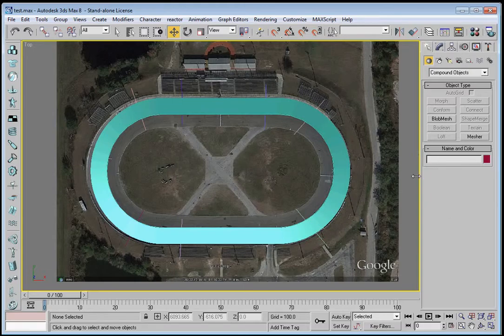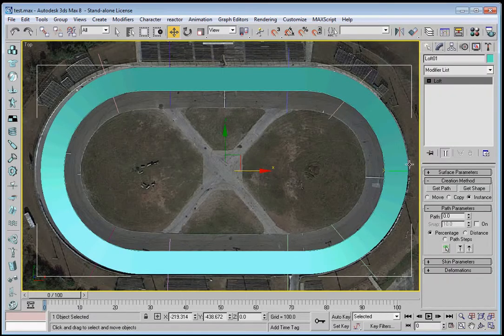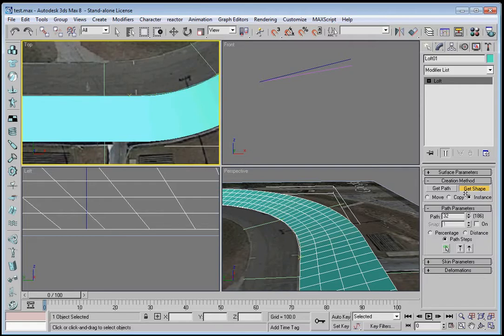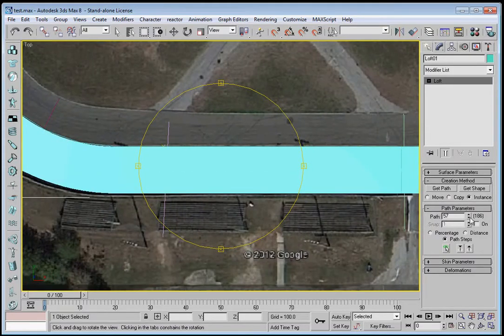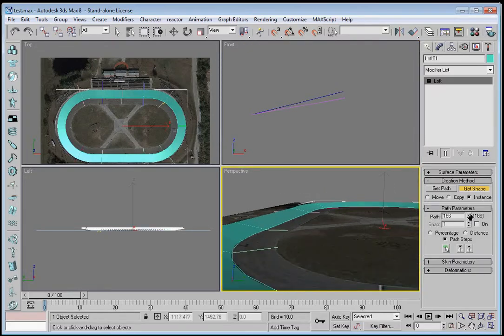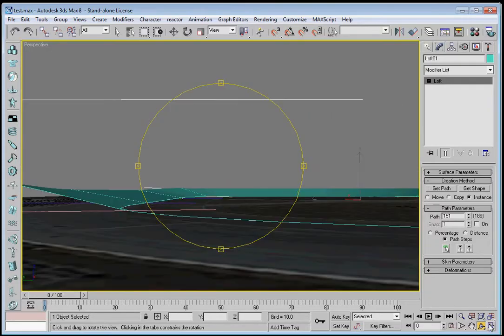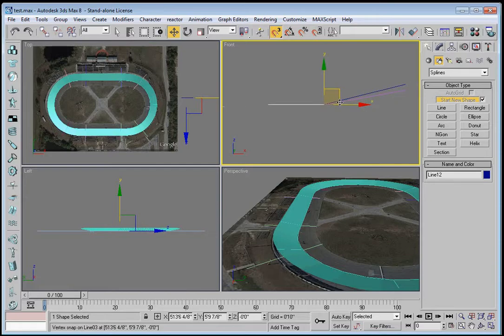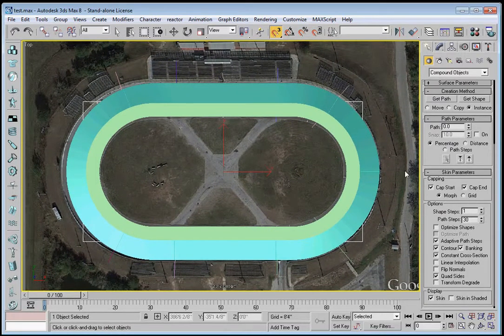Basic Track Creation - Part 4: Path Steps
In this video we cover using path steps to create banking transitions on our track.